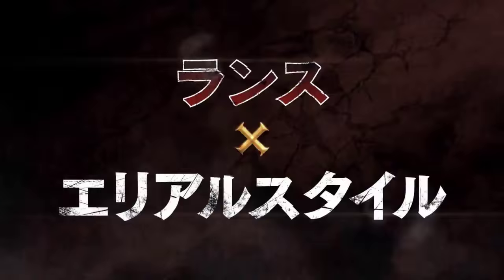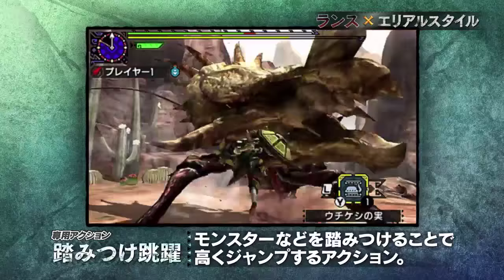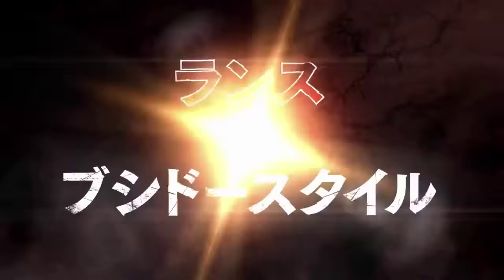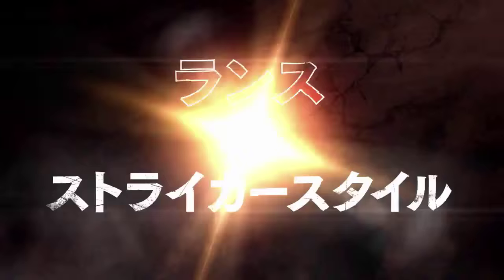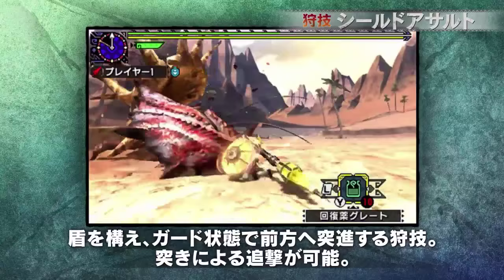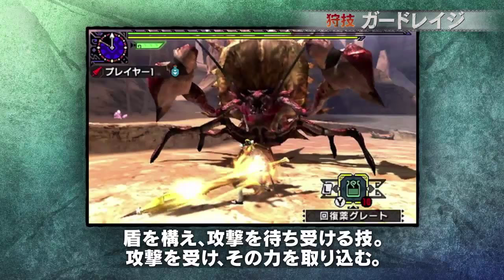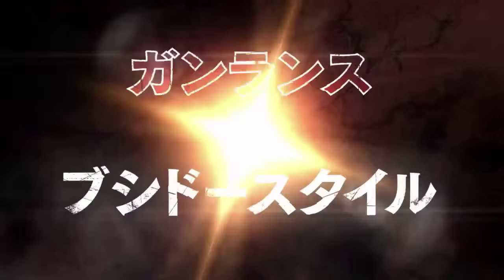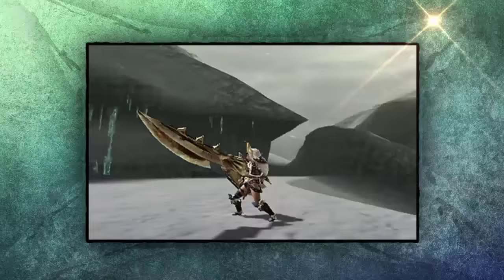MHX: Lance / Gunlance ALL STYLES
Final weapon showcase for Lance and Gunlance in Monster Hunter X (Cross). Finally we get to see Bushido style in motion and some new Hunter Arts.